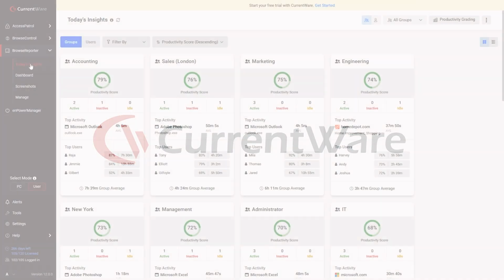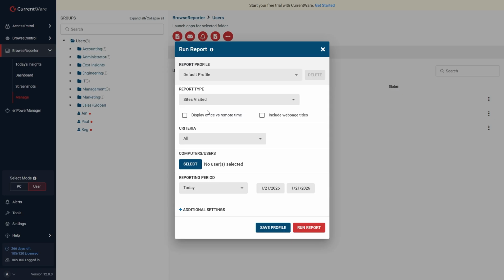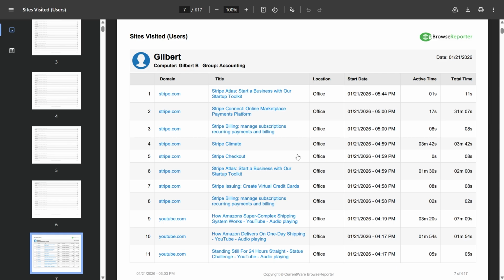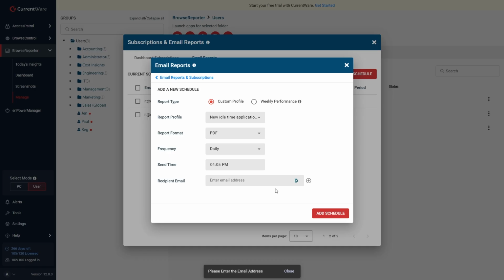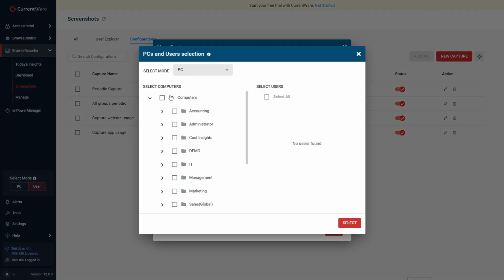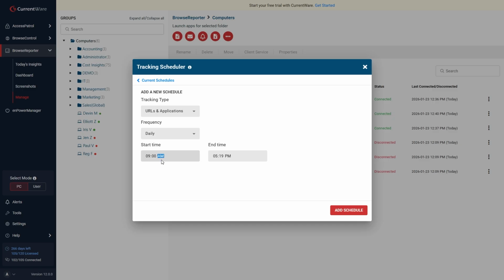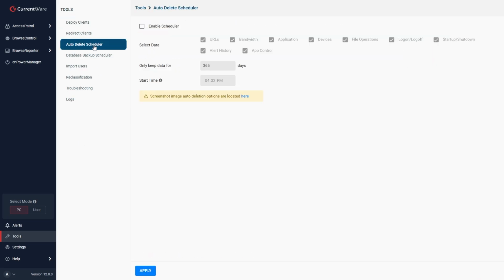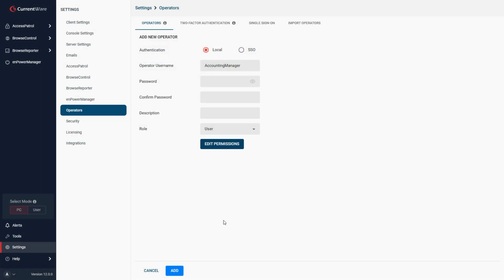How to Use BrowseReporter Employee Monitoring Software (v12) | CurrentWare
Monitoring employee internet use is essential for ensuring productivity, security, and compliance among in-office and remote employees alike.

In this video you will learn how to monitor employee internet use, the critical role that employee monitoring software plays in protecting your business, and some best practices for monitoring employee internet usage.

TIMESTAMPS
00:00 Intro
01:21 User Activity Reports
03:29 Exclusion List
04:00 Dashboards
04:54 Email Reports
06:12 Email Alerts
07:24 Screen Capture
08:07 Privacy Features
13:48 Outro

**CurrentWare's Software Solutions**
BrowseReporter, Employee Internet Monitoring

TIMESTAMPS
00:00 Intro
00:20 Why Monitor Employees?
01:13 How to Monitor Employees
04:23 Monitoring Best Practices
05:17 Get a Free Trial

MUSIC
The following music was used for this media project: